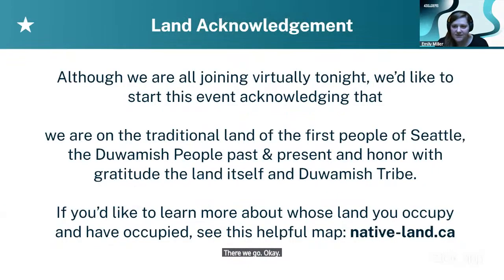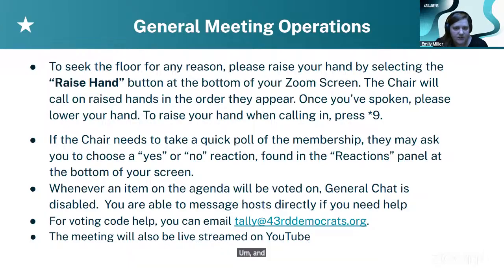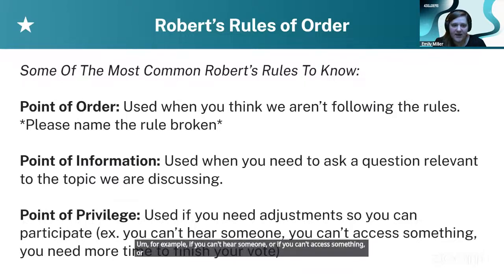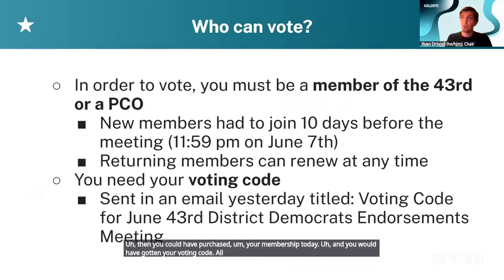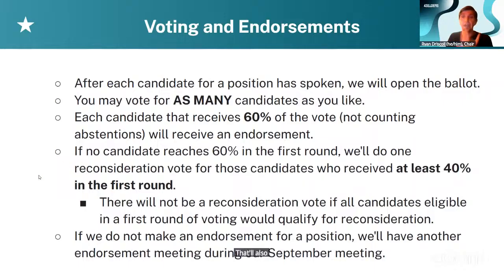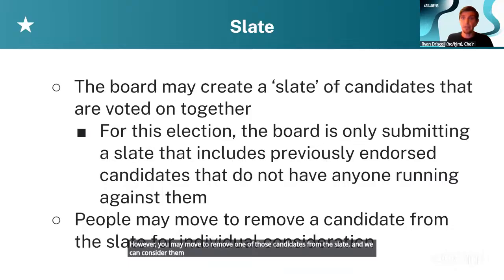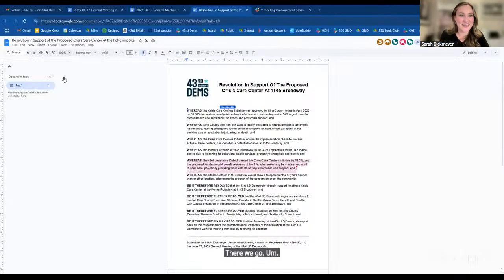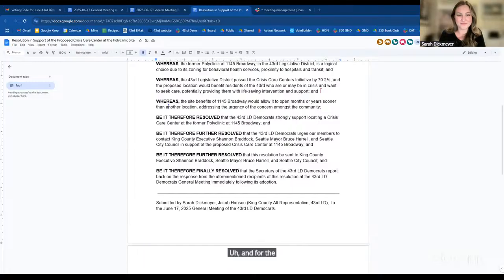43rd Dems General Meeting